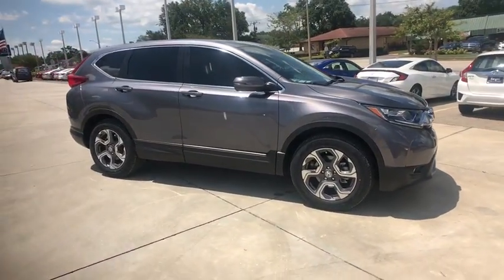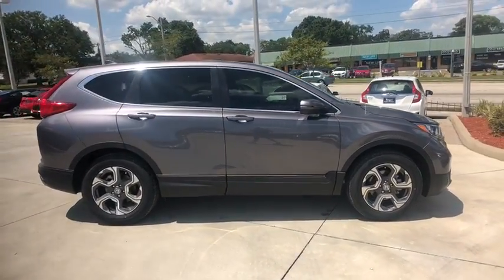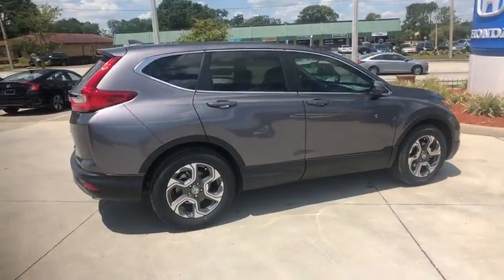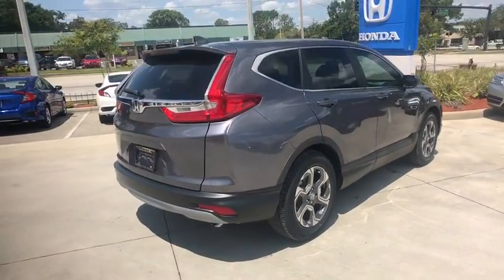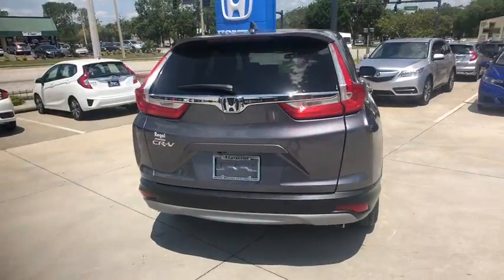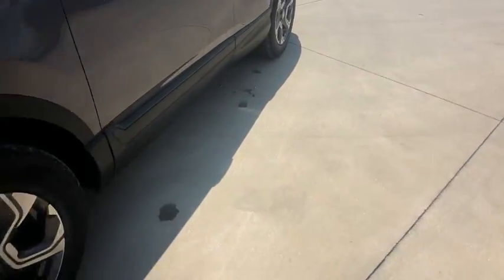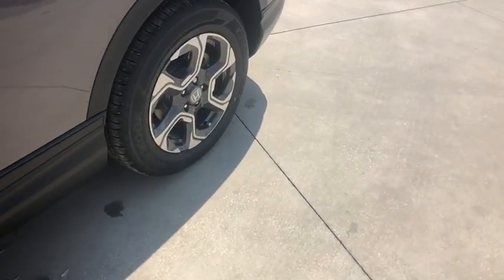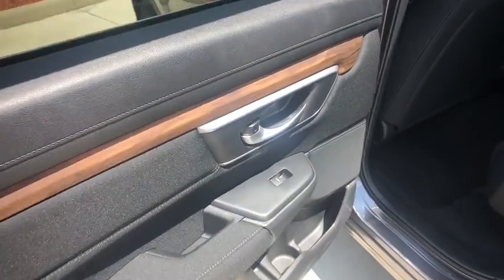2018 Honda CR-V Winter Haven, Lakeland, Wesley Chapel, Tampa, Brandon, FL 18H996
N 2018 Honda CR-V available at Regal Honda in Winter Haven, Florida. Servicing the Lakeland, Wesley Chapel, Tampa, and Brandon, FL area.

Regal Honda
2615 Lakeland Hills Blvd